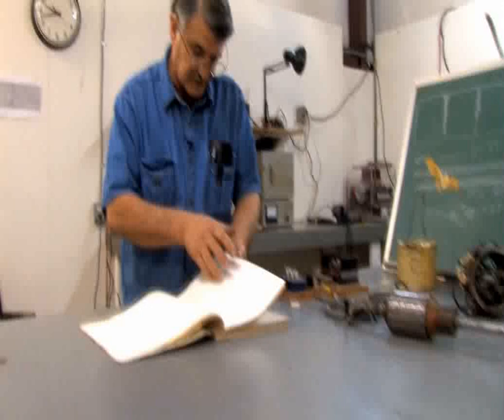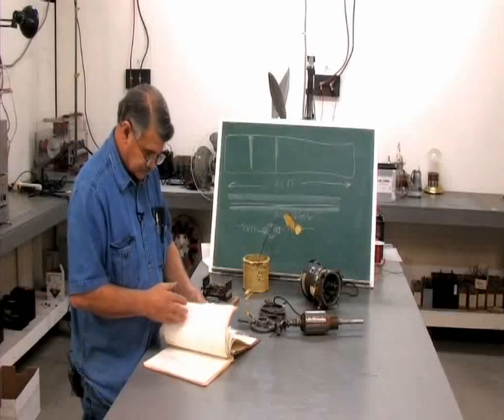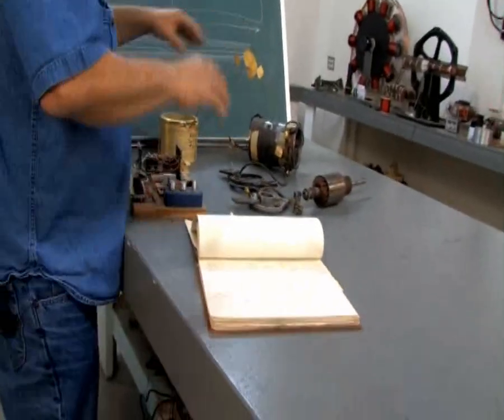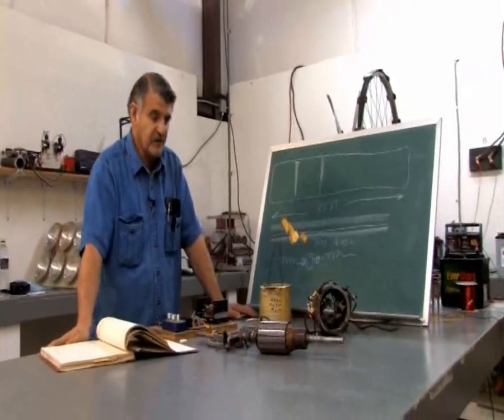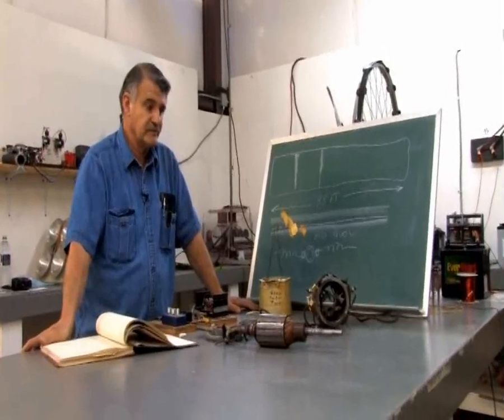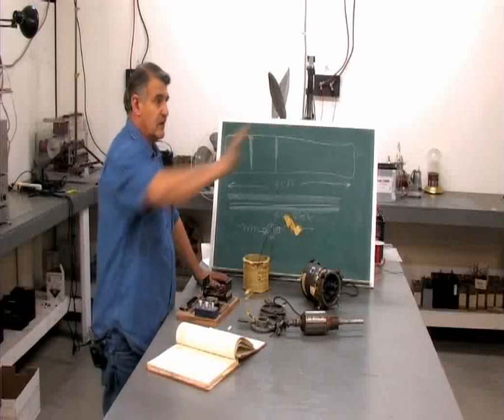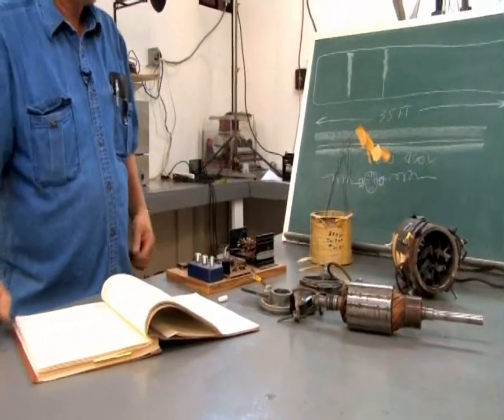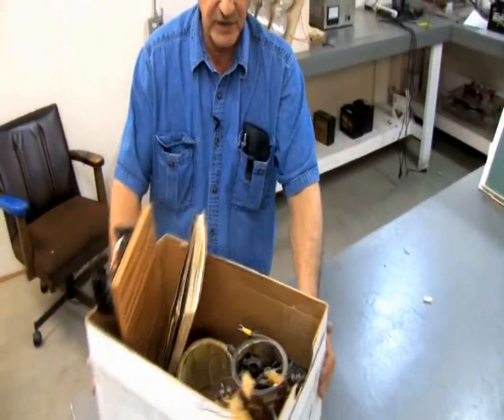Energy from the Vacuum - 14 - Lockridge Device - Part 7